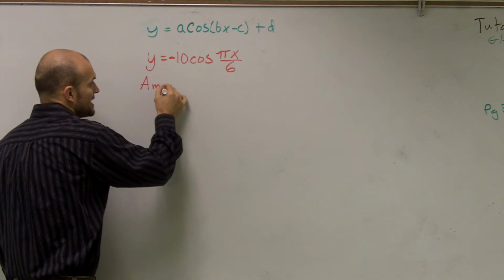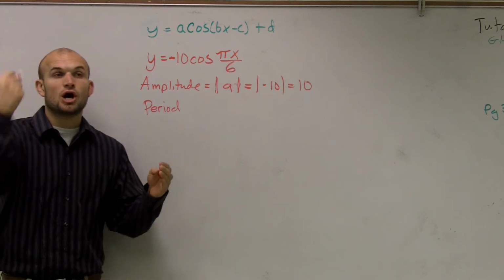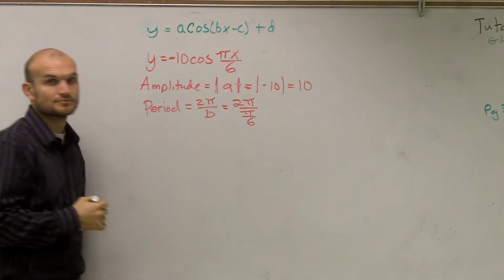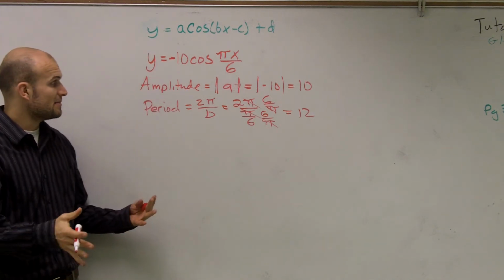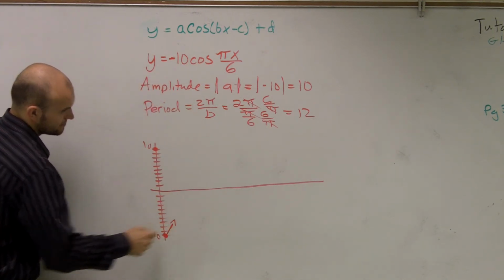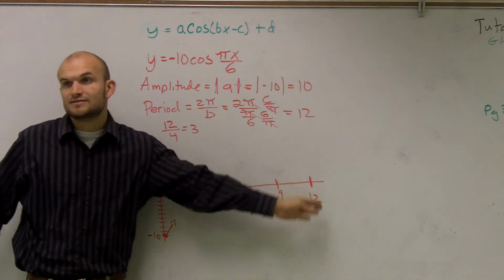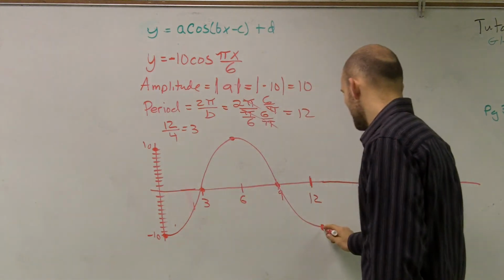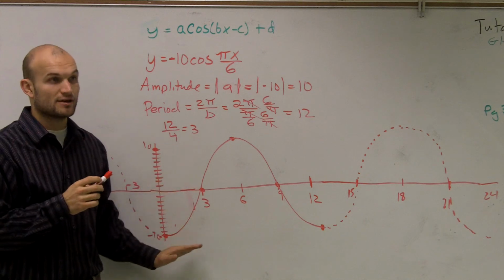Graphing the Cosine Function with a Reflection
👉 Learn how to graph a cosine function. To graph a cosine function, we first determine the amplitude (the maximum point on the graph), the period (the distance/time for a complete oscillation), the phase shift (the horizontal shift from the parent function), the vertical shift (the vertical shift from the parent function) and the x-scale (the distance between the turns and the x-intercepts). After we have obtained these features, we plot the points on the graph and graph accordingly.